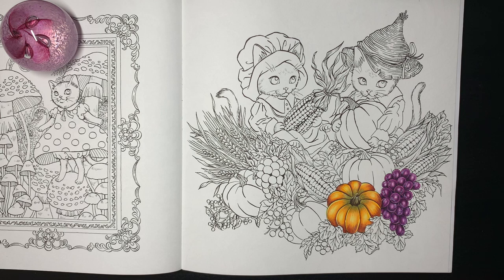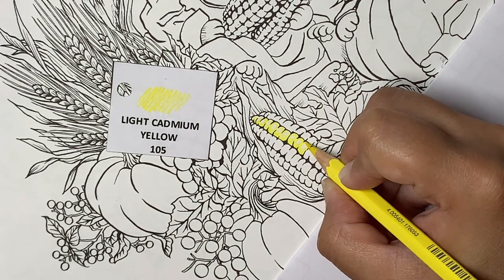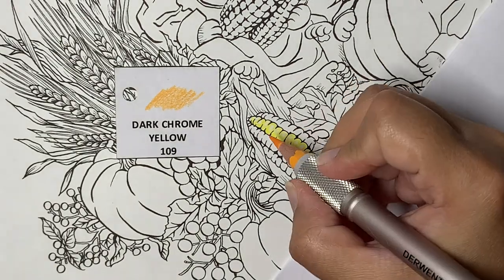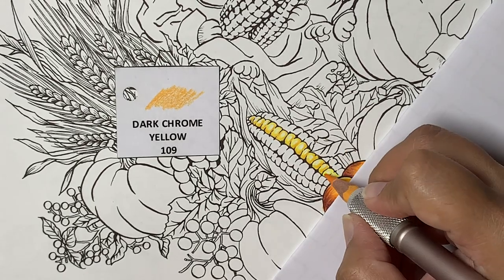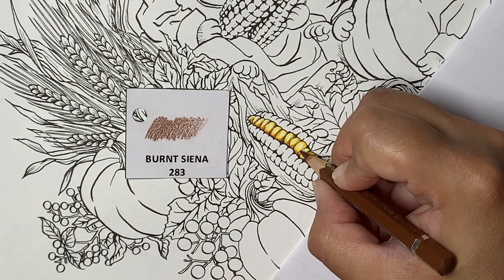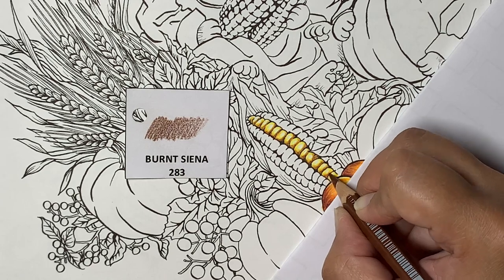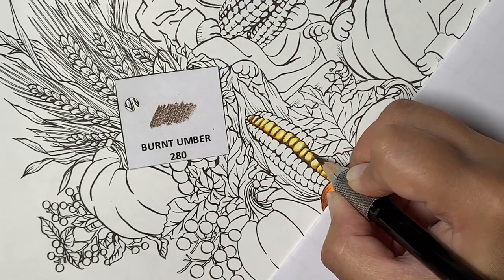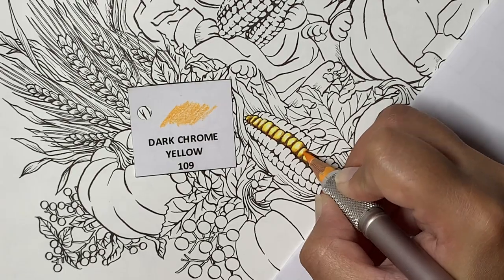HOW I COLOUR: AUTUMN SERIES – CORN | Using colour pencils | Adult colouring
Hi guys!

I continue with the ‘How I Colour – Autumn Series’, and in this video I share with you how I colour corn.

I have noticed quite a few Autumn colouring pages with corn in them, so I hope you find this video interesting.

As always, I have used Faber Castell Albrecht Dürer pencils, dry – you can match up the colours exactly with the Polychromos.

I am really enjoying sharing my colouring with you all, hope you all are liking the videos too! Thank you for the amazing support you continue to show me.

Happy colouring!